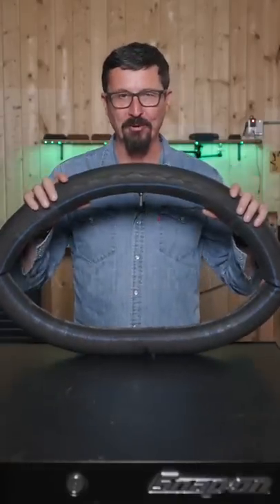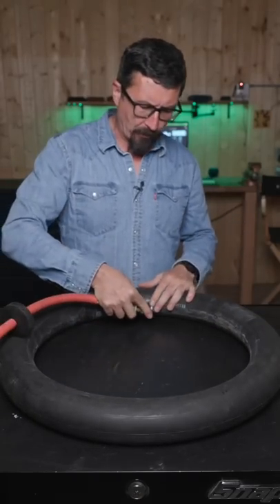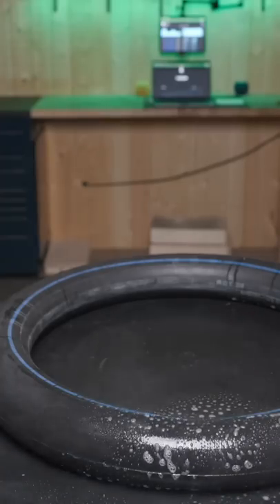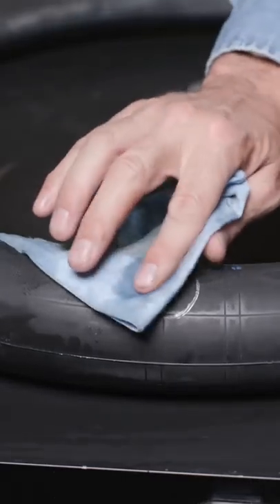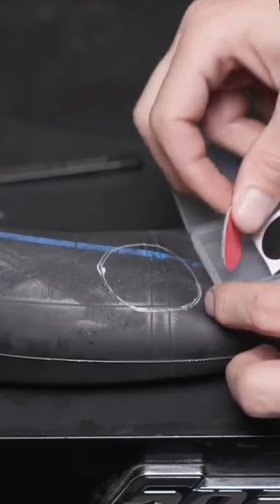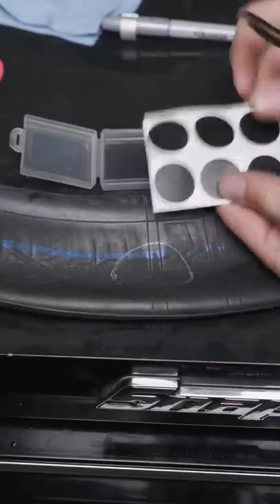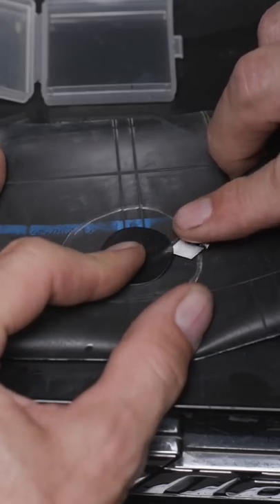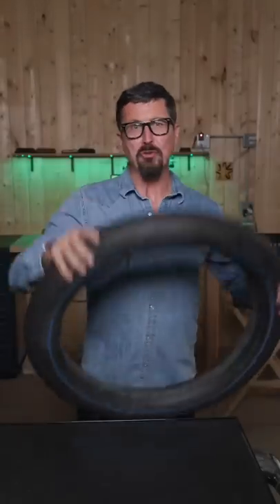How to fix a flat tire like a professional Homeowner Wranglerstar